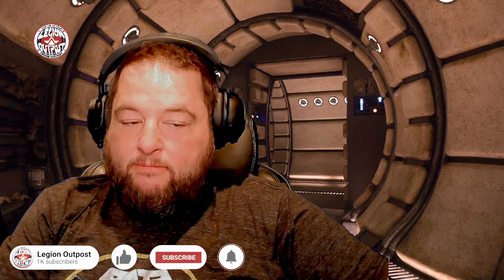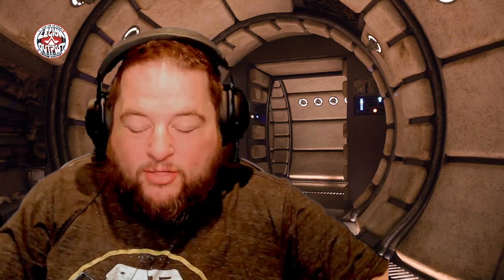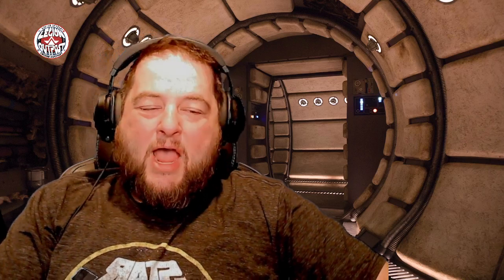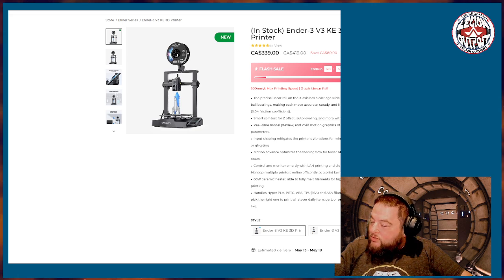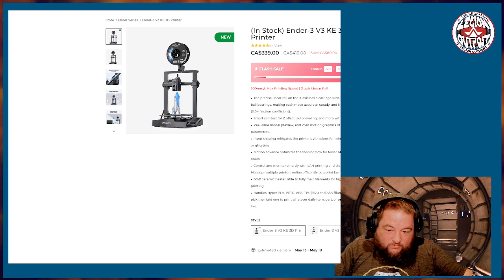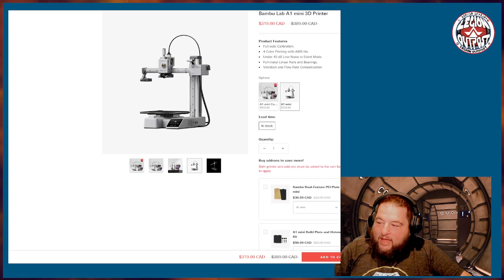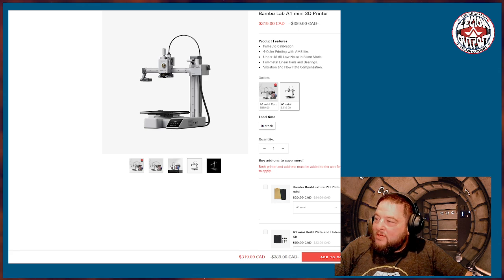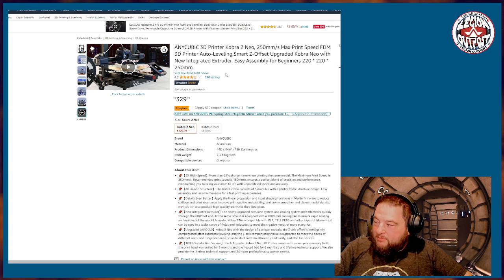BEGINNERS GUIDE TO... 3D PRINTING TERRAIN PART1 WHAT PRINTER TO START WITH IN THE YEAR 2024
This is a two-part series on where to get started when thinking about printing terrain for tabletop games.   BEGINNERS GUIDE TO... 3D PRINTING TERRAIN PART1 WHAT PRINTER TO START WITH IN THE YEAR   2024